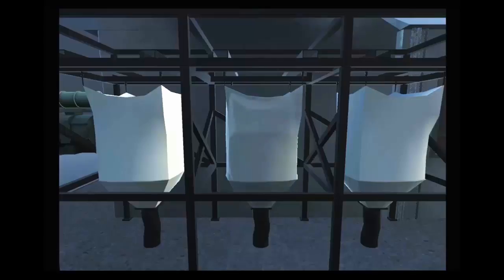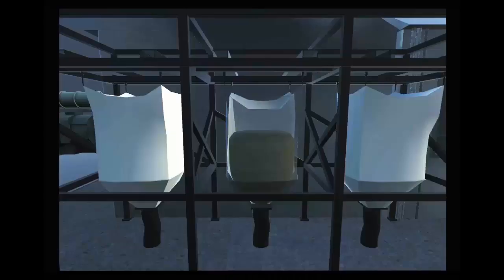Feed Mill Tote System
3D illustration of how the tote system works in feed mills.